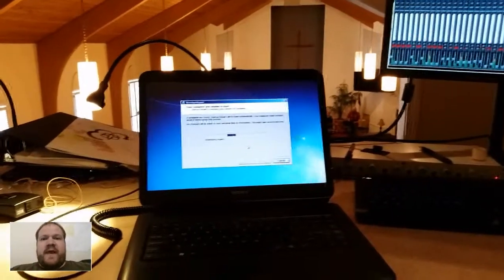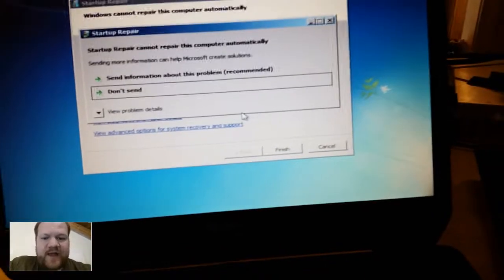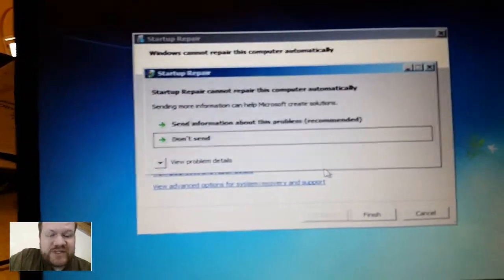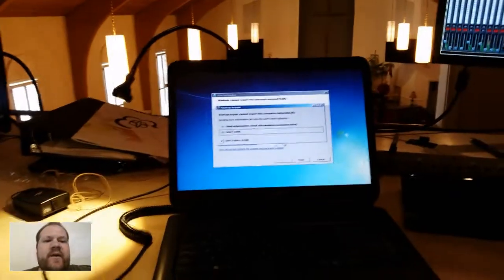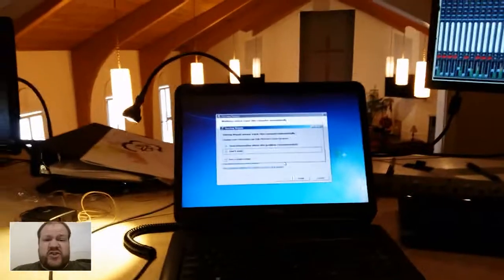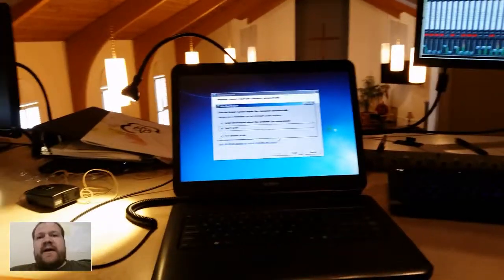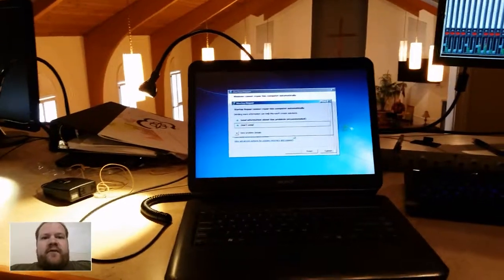SAC Remote Laptop Boot Error | Volunteer Tech Vlog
This is a quick trouble report video from rehearsal on March 21, 2015.  Also a chance for me to test out the video recording features on my new phone, the Samsung Galaxy S5.  It has the nifty ability to record dual facing video and automatically embed the front facing video as a thumbnail with the rear facing video.  Which is one of my favorite features of this phone.

I digress.

The SAC remote laptop had trouble booting up.  It got stuck on the windows startup screen which remained black for way too long.  I tried opening and closing the laptop first to see if maybe the display got stuck.  It did not.

I held down the power button for about 10-15 seconds to force the laptop to restart.  When it finally restarted the screen pictured here came up.  Windows at least acknowledged that there was a problem during boot-up and tried to recover.  Recovery did not work, but the computer did start after I canceled out of the recovery dialog box.

SAC remote eventually worked properly after the boot hiccup.

Produced by BigNate84
Bookmark this Amazon Link to Support LiveSound101